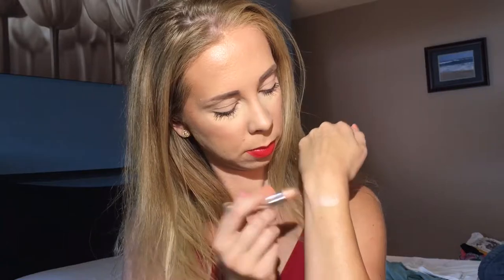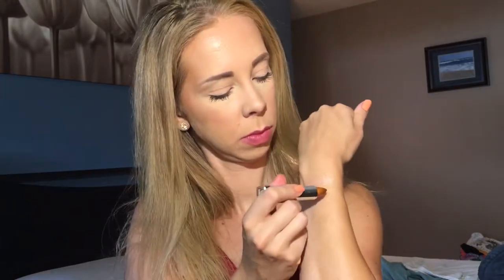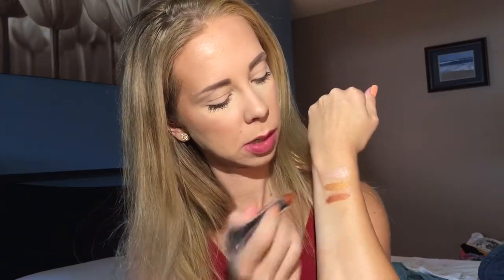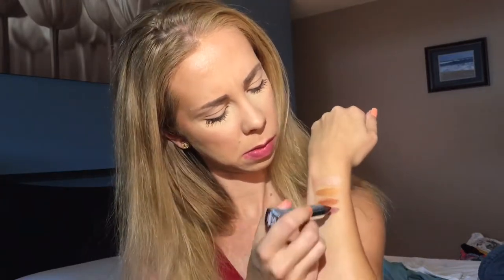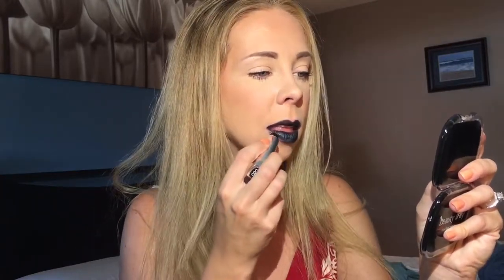Swatches of matte metallic lipsticks from Maybelline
Check out lip and arm swatches of the Maybelline Matte Metallic Lipsticks which you can find at CVS, Ulta, Walgreens, Riteaid and probably Sephora. They seem to be everywhere, and for good reason!